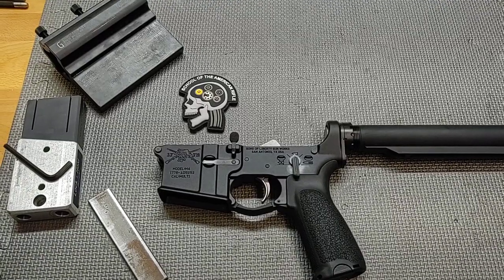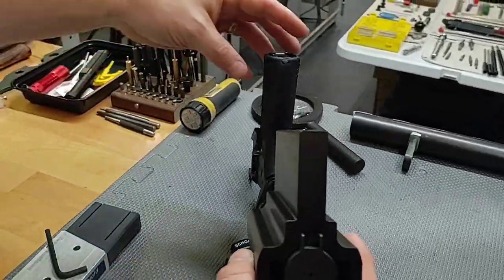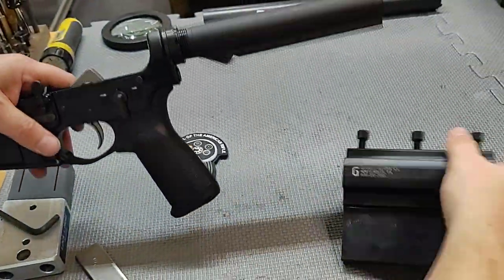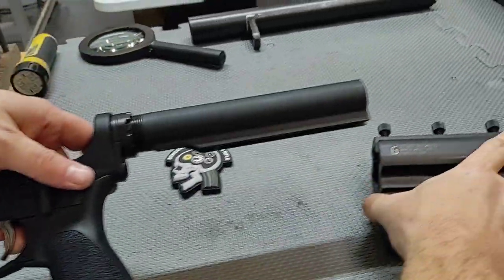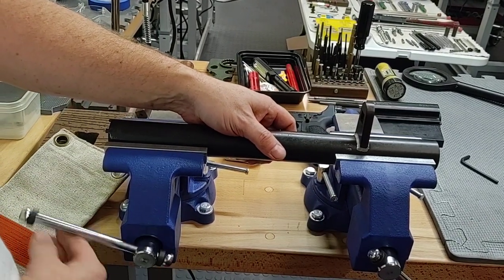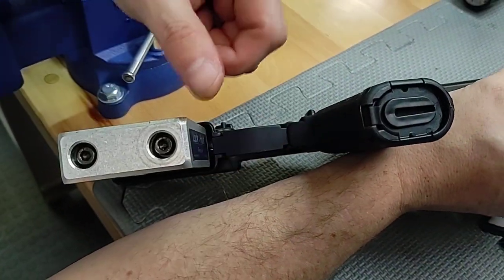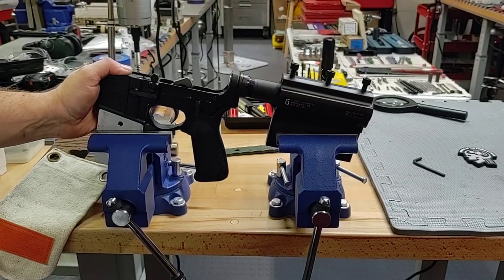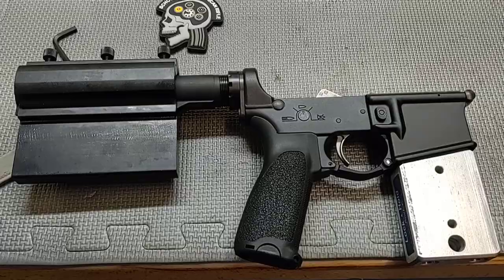Best AR15 Receiver Extension/Buffer Tube Jig